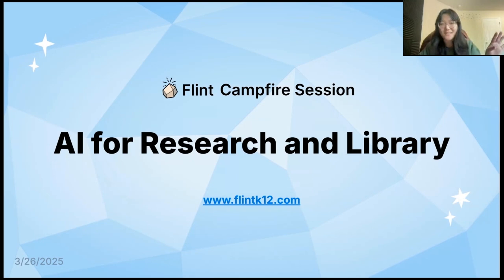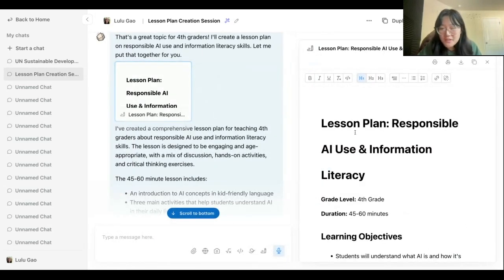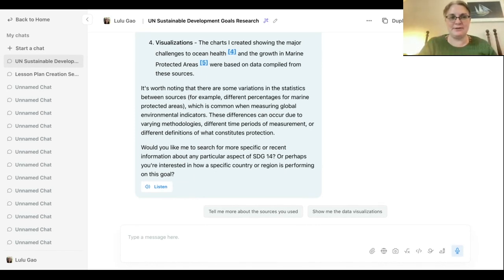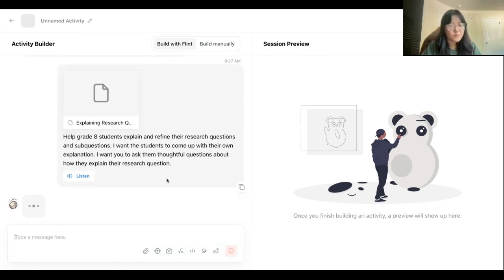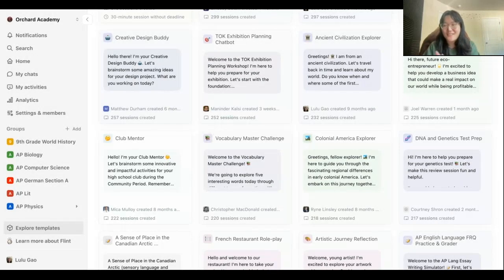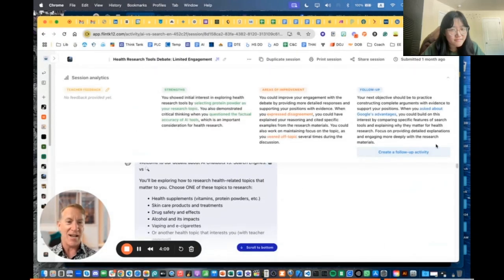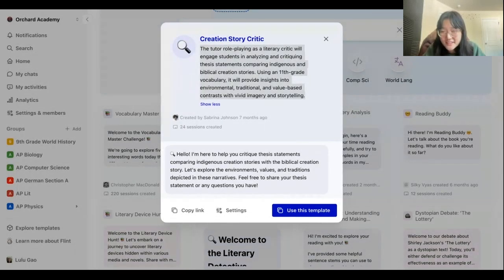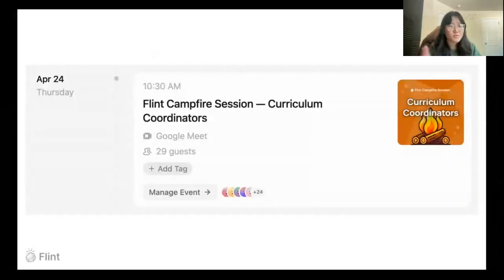Campfire Session — Research and Library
School librarians and research teachers are often tasked with helping students develop fundamental skills such as critical thinking and information literacy. AI presents both an exciting opportunity to individualize student research projects and tutoring, while also posing a whole new challenge involving resource citation, verification, and evaluation.

This session included a demo of Flint's features that support research and teachers' shareout about their own experiences. Topics covered included:

1. Flint features for research
2. Research chats in Flint
3. Research activities in Flint
4. Teacher shareouts

Chapters:
00:00 Introduction
01:20 Ice breaking news
02:43 Flint features for research
06:37 Research chats in Flint
23:48 Research activities in Flint
32:08 Tips for activity creation and templates
37:48 Teacher shareout
59:52 Conclusion